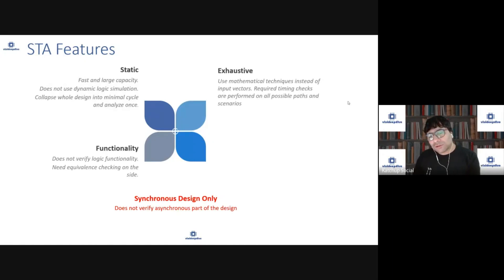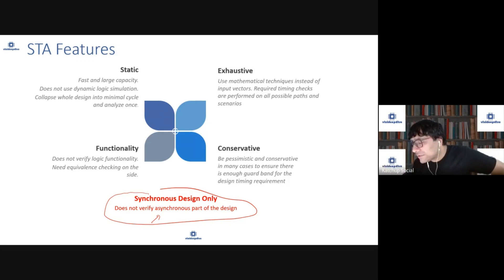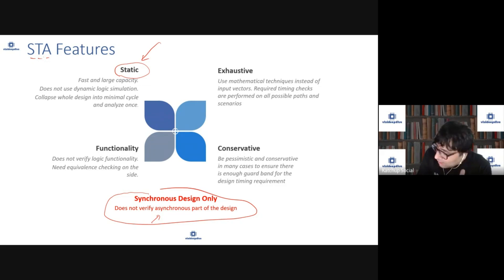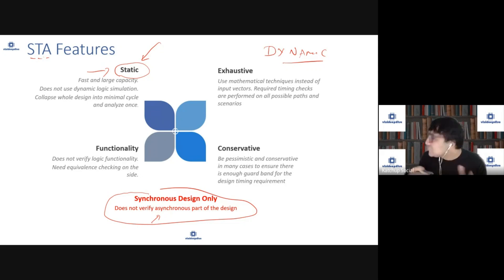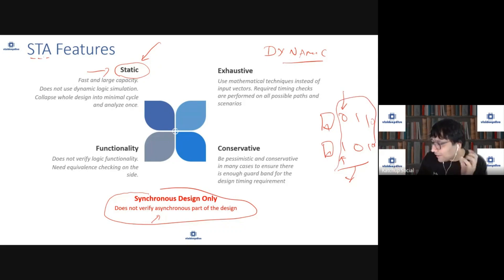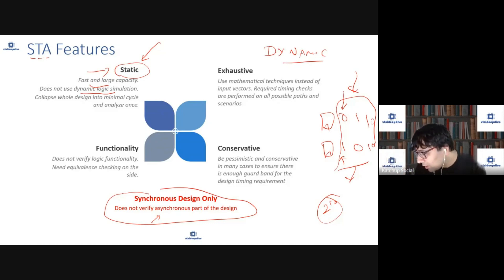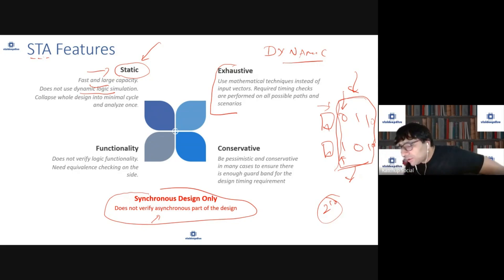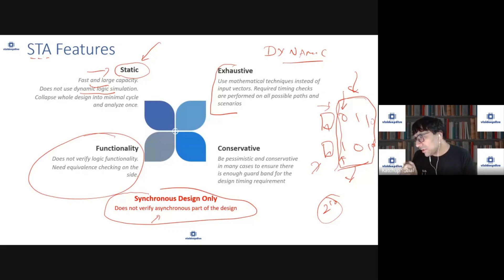Importance of "static" in STA